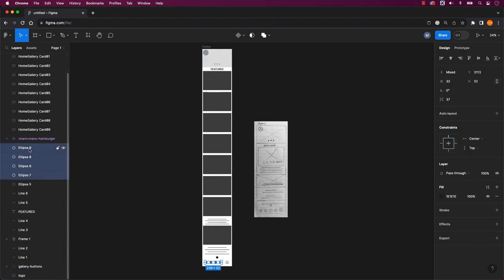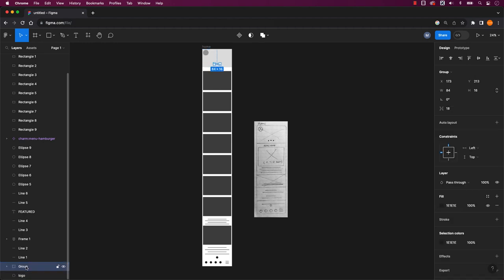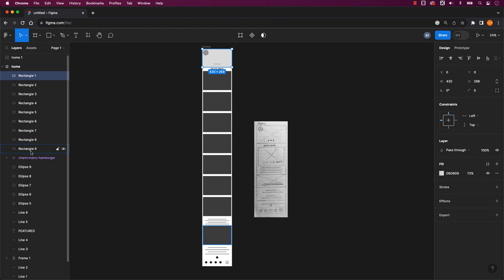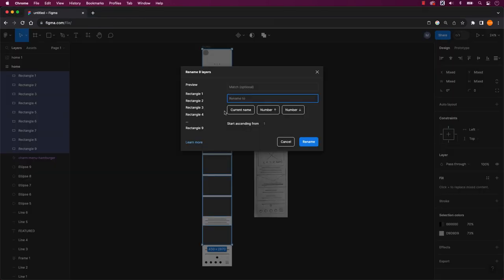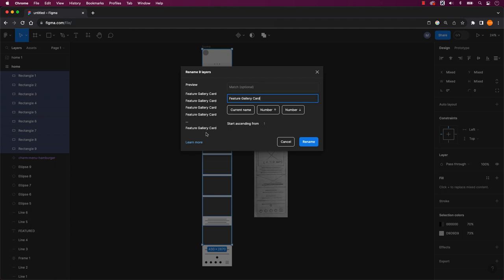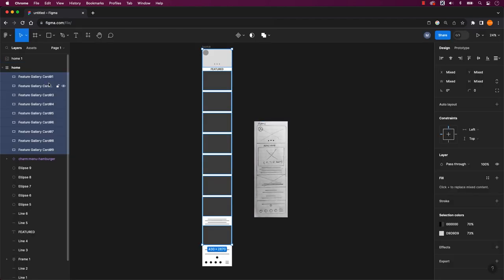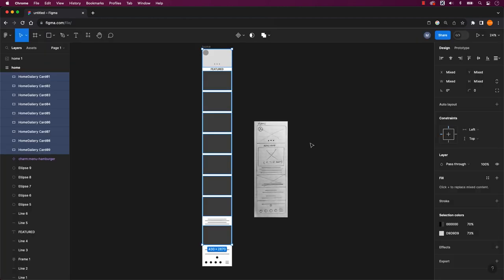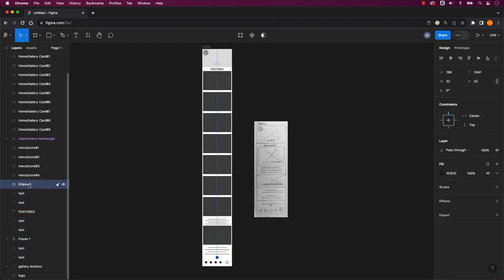How to Quickly Bulk Rename Layers in Figma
In this video, we'll explore the importance of naming layers in your design work. Renaming layers can enhance your workflow, collaboration, and maintenance efforts. Learn multiple methods to rename layers efficiently, including double-clicking, right-clicking, and using the 'Rename Selection' feature. We'll also discuss the 'Match' option for bulk renaming and how proper layer naming can simplify your design process and improve file sharing and adaptability.

ulearn.tech